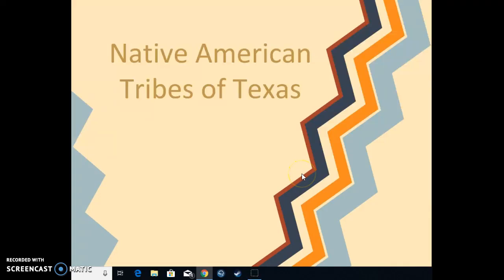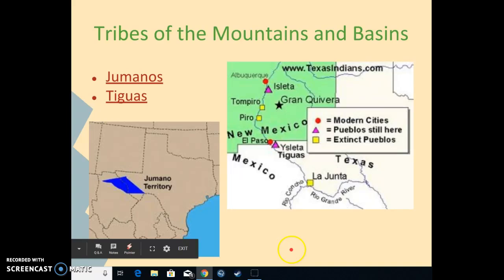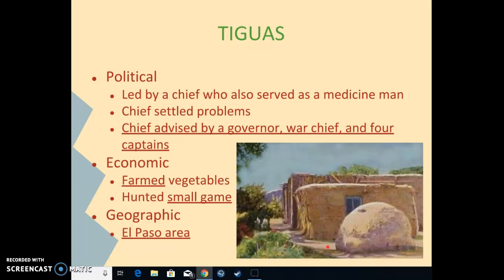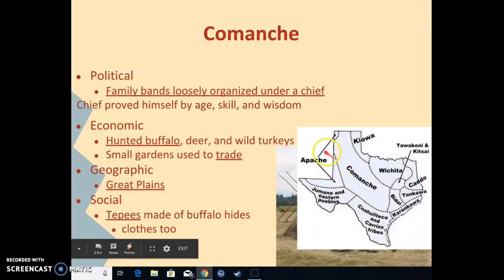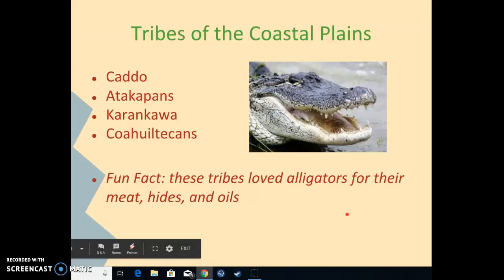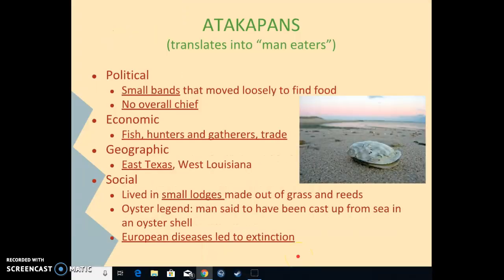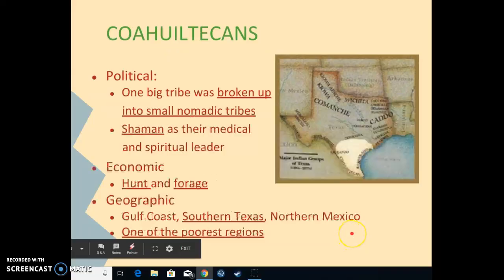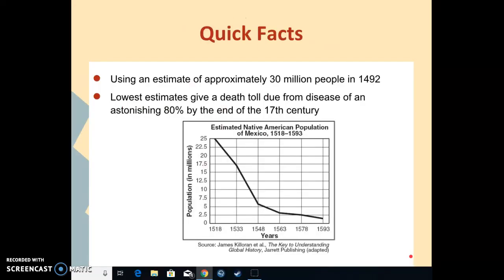Texas Native American Tribes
Original Slide presentation copied.